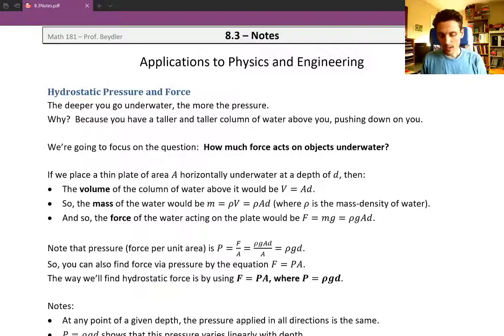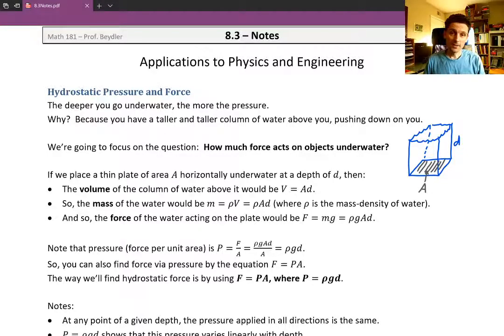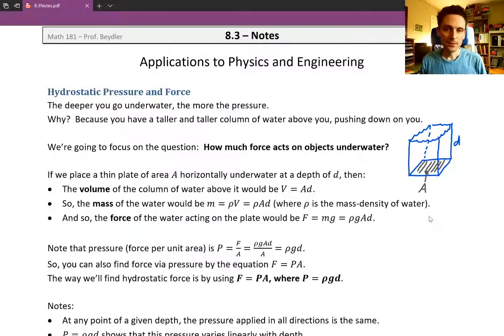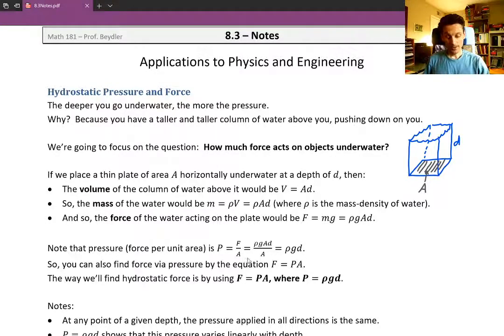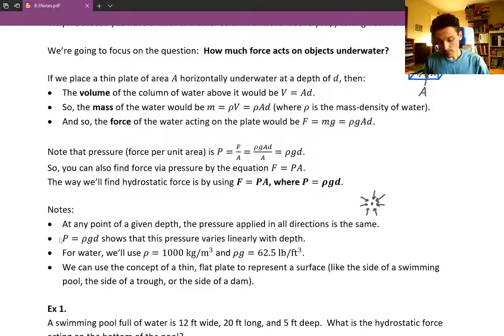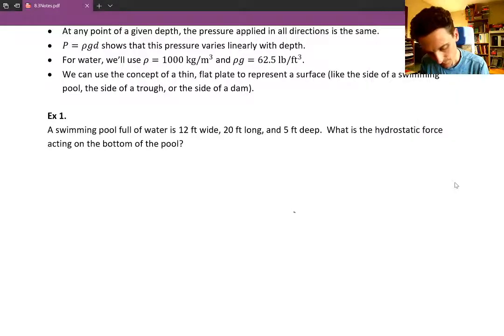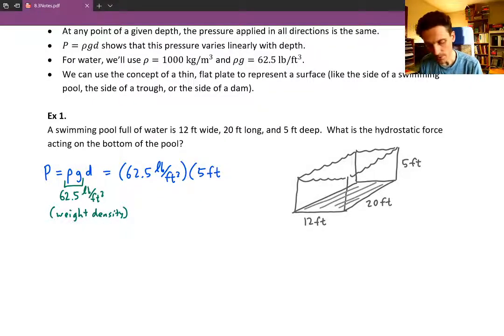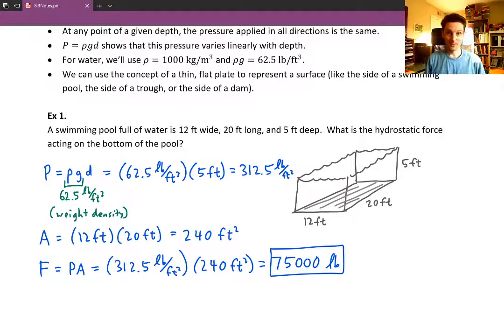Math 181 8.3 Part 1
Calculus 2 - Hydrostatic Pressure/Force and Center of Mass - Part 1